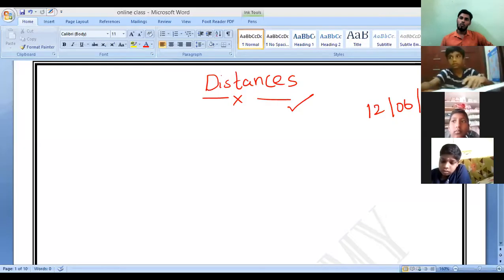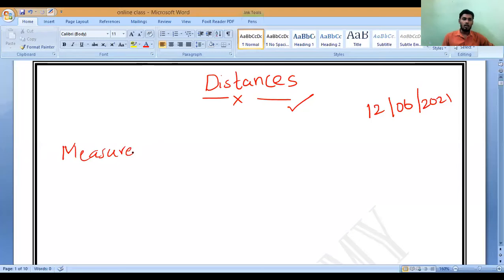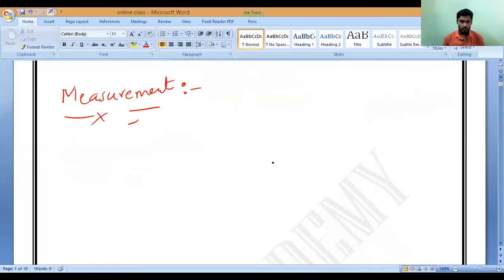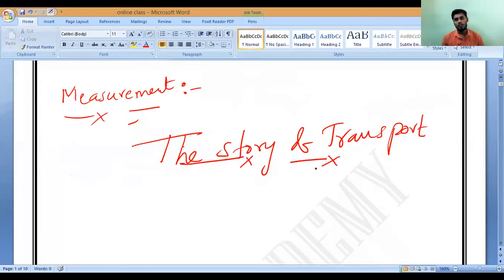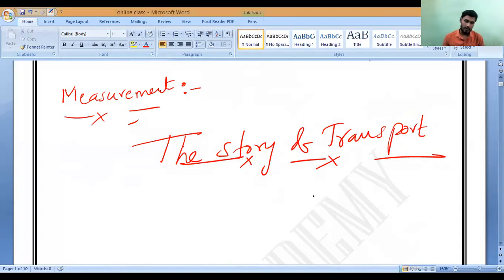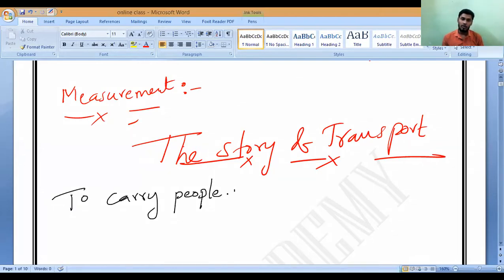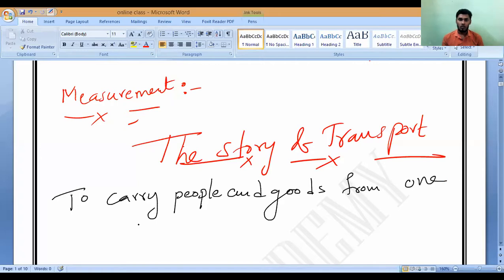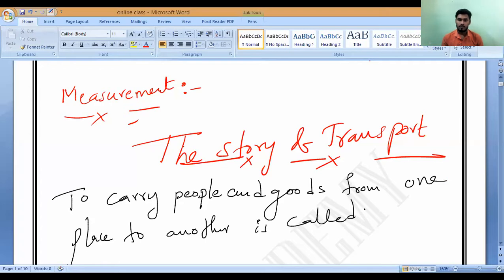the story of transport-1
IT ALL describe ABOUT HOW the transport is present in ancient times and modern times.